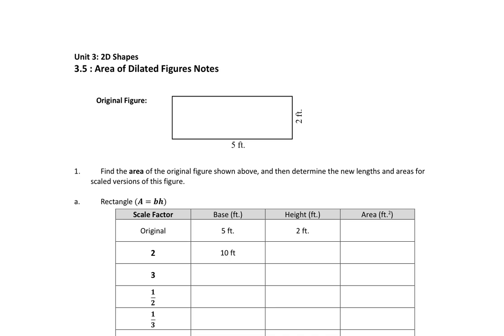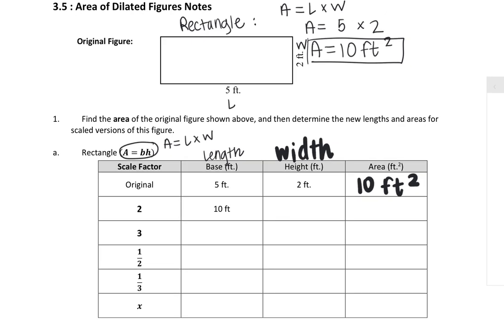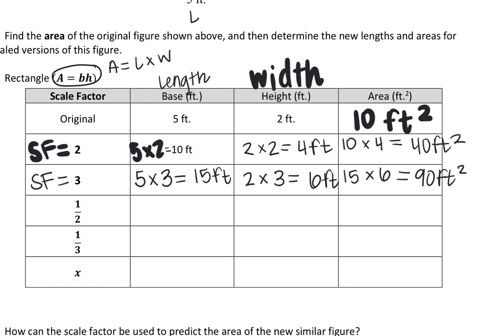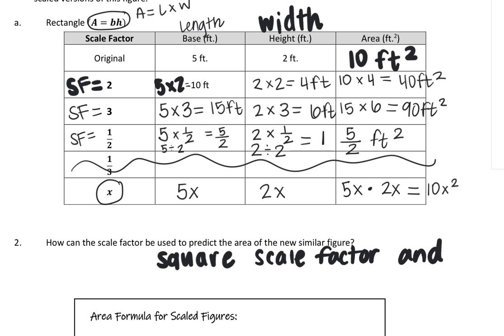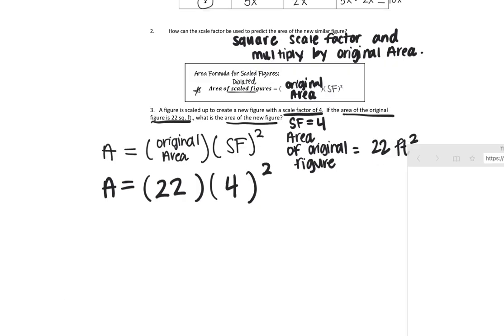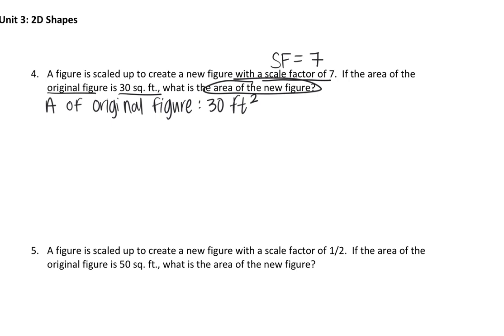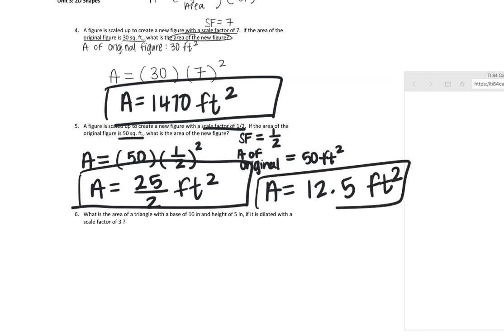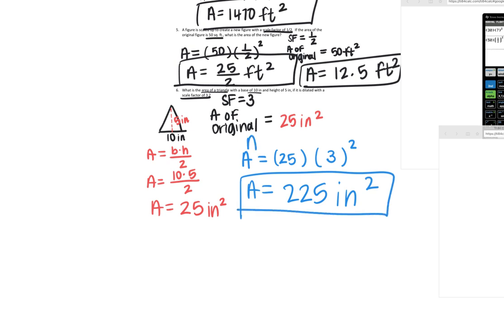3.5 Area of Scaled Figures (MME)